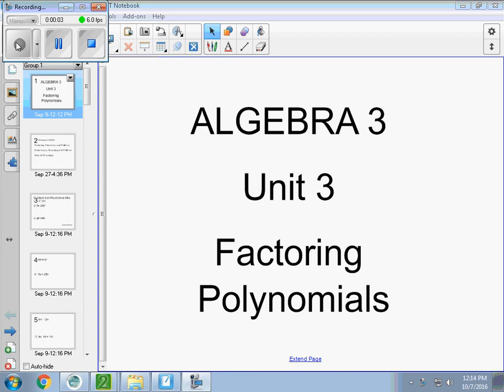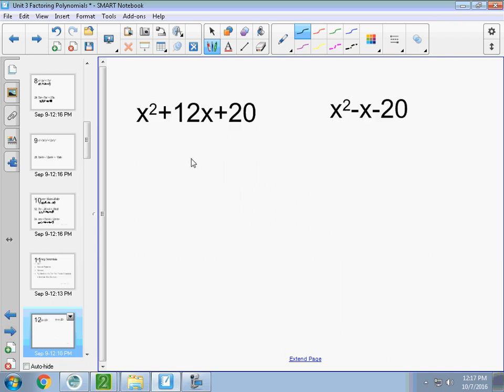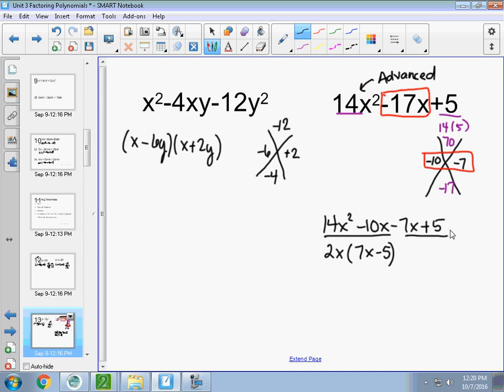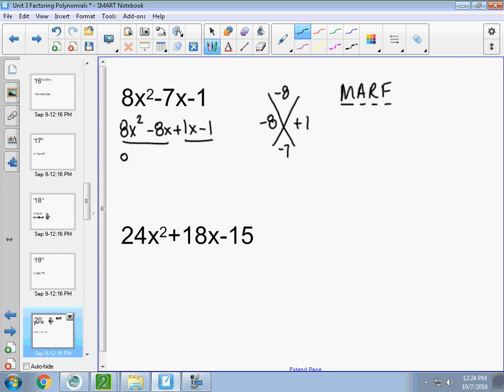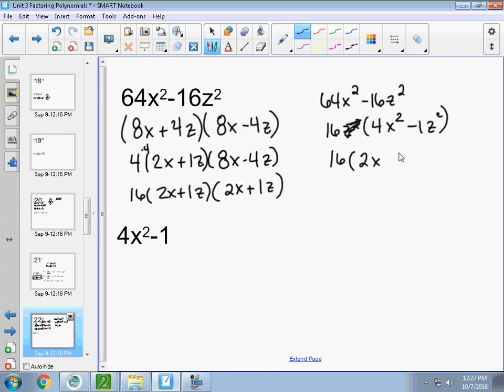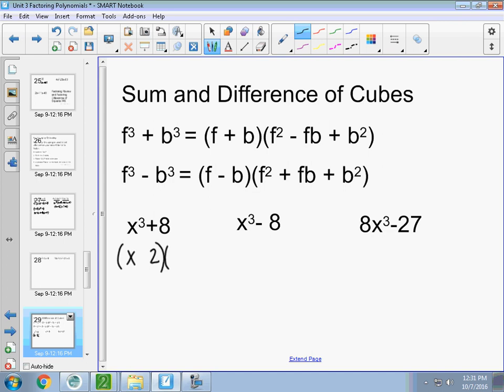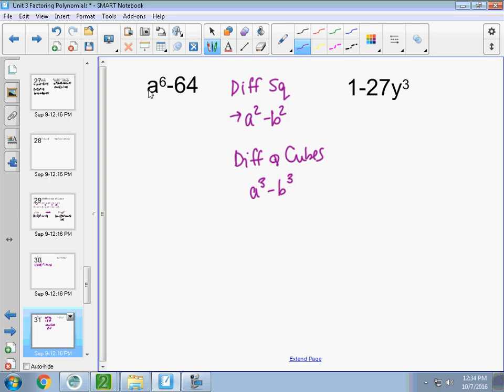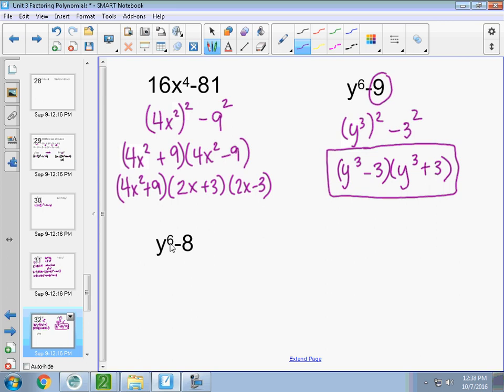A3 U3D1 4 Factoring Anything